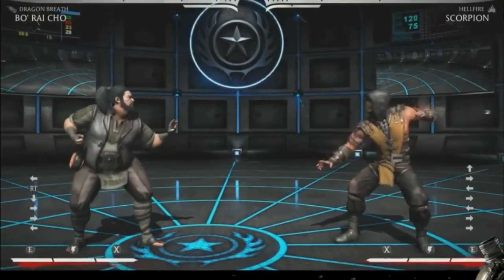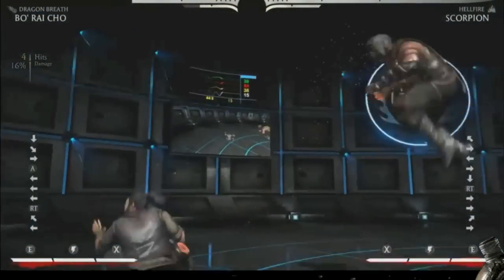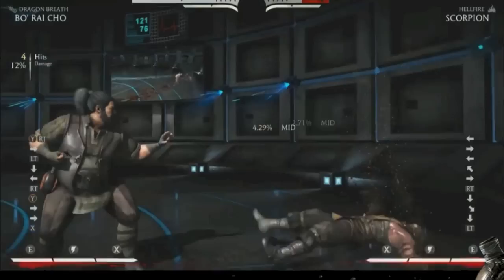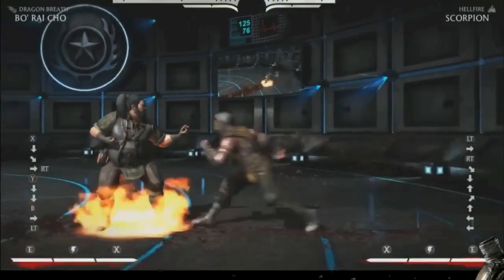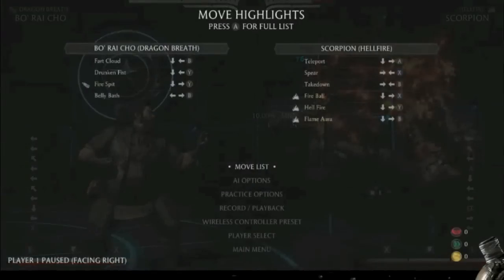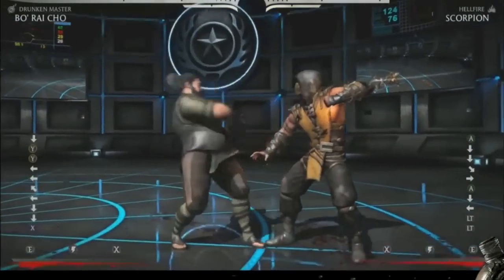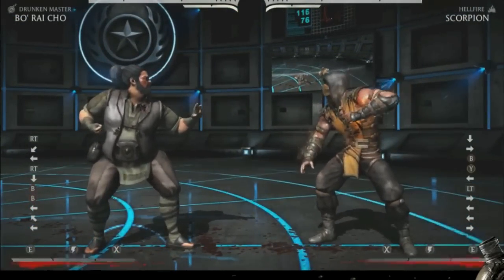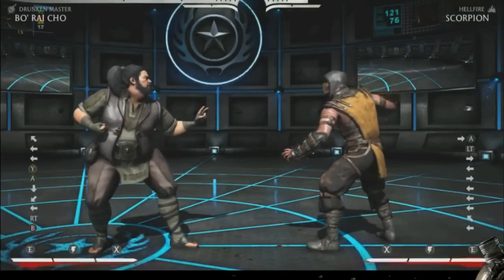Mortal Kombat X: NEW "Bo Rai Cho" Gameplay Dragon Breath, Drunken Master & Bartitsu (MKX DLC)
Mortal Kombat X: NEW "Bo Rai Cho" Gameplay Dragon Breath, Drunken Master & Bartitsu - (Mortal Kombat X DLC)

If you enjoy what you see make sure to subscribe for daily Mortal Kombat X Fatality/Fatalities, Brutalities, Online Ranked matches, DLC News & information and tips on how to play Mortal kombat X.